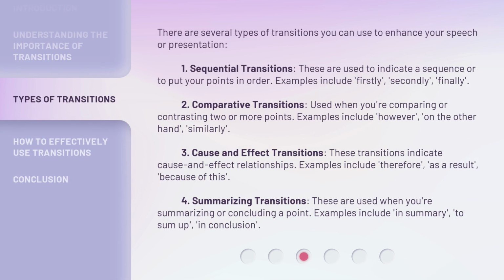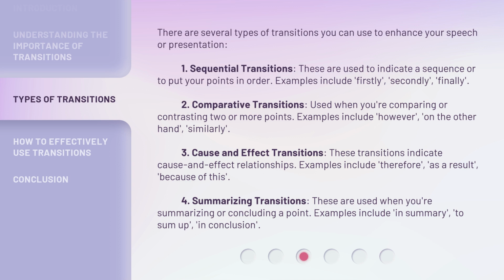Mastering the Art of Smooth Transitions in Public Speaking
Mastering the Art of Smooth Transitions in Public Speaking • Enhance your public speaking skills with this informative video on mastering smooth transitions. Learn the importance of transitions, different types of transitions, and how to make them natural and relevant to your content. Keep your audience engaged and make your presentations flow seamlessly!

00:00 • Introduction - Mastering the Art of Smooth Transitions in Public Speaking
00:30 • Understanding the Importance of Transitions
01:07 • Types of Transitions
02:19 • How to Effectively Use Transitions